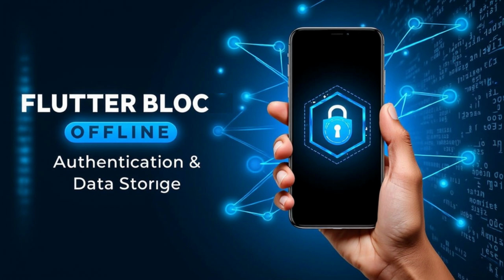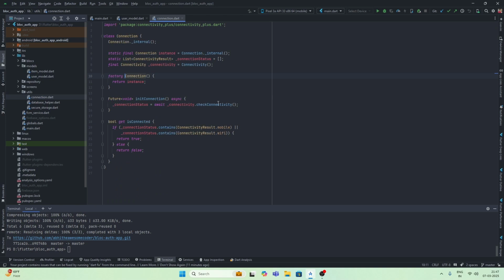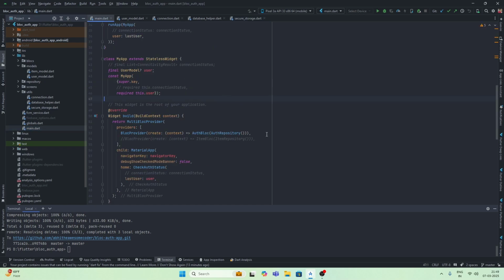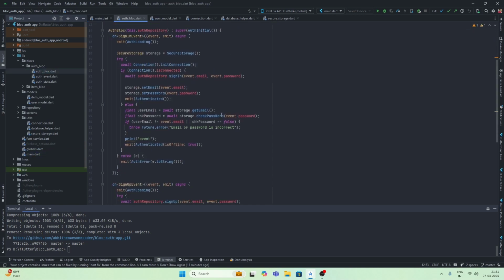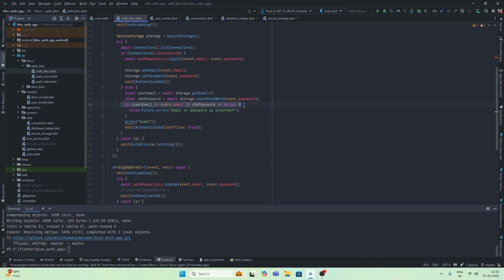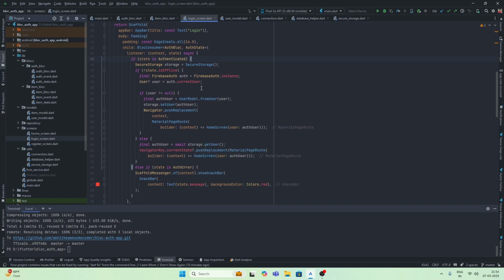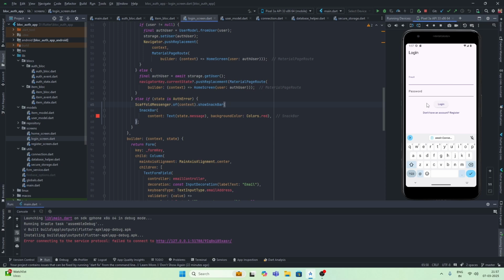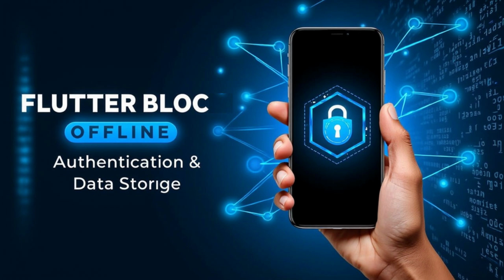Firebase offline auth and offline data storage using flutter bloc